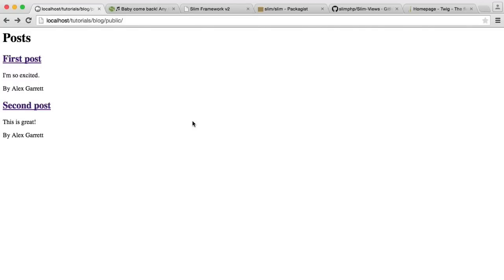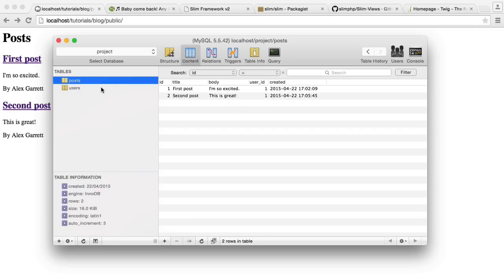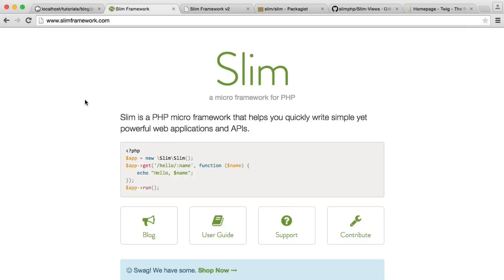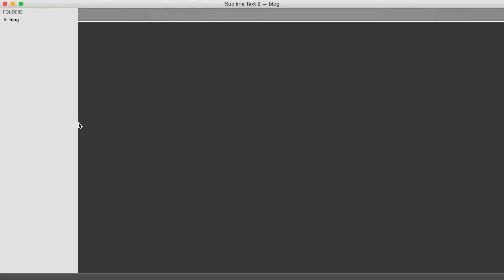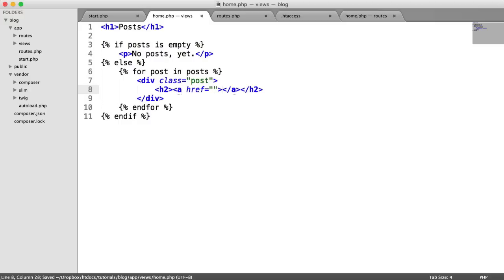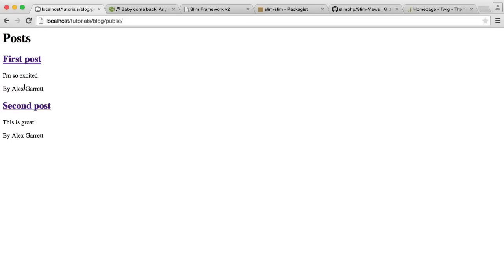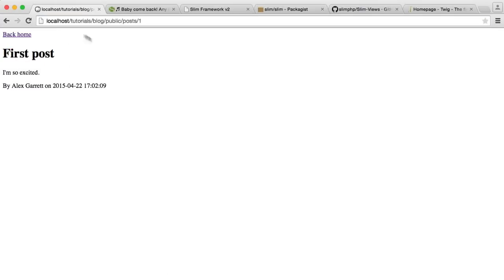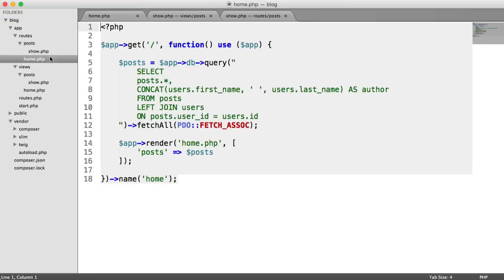Simple Blog With Slim 2